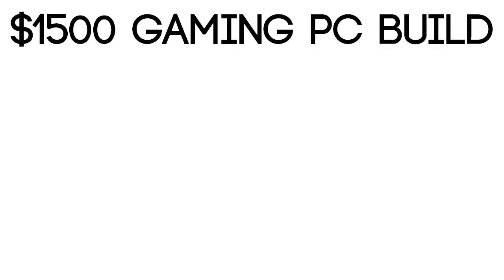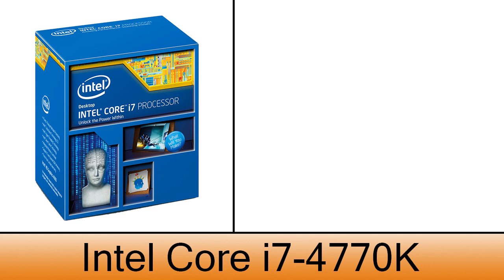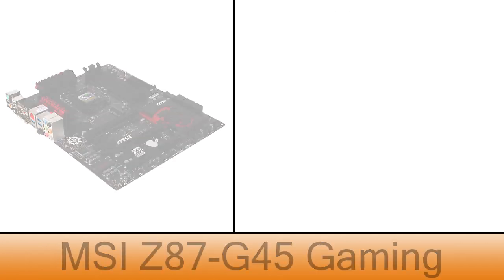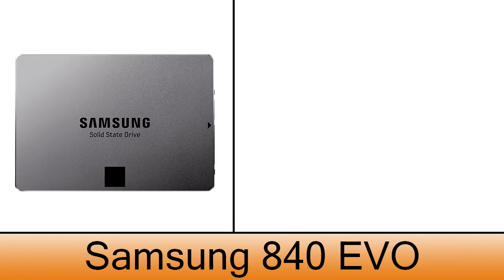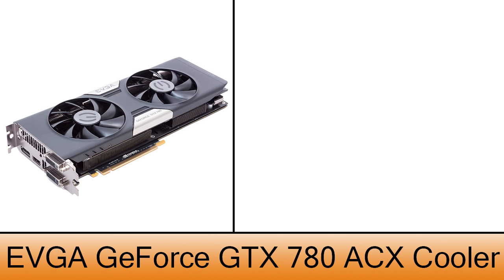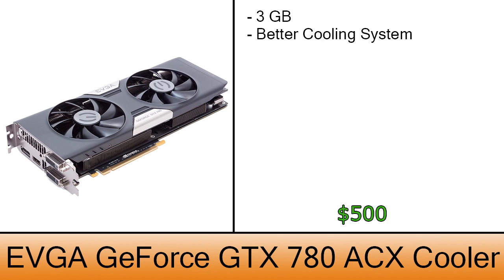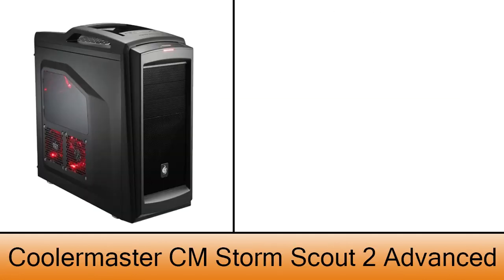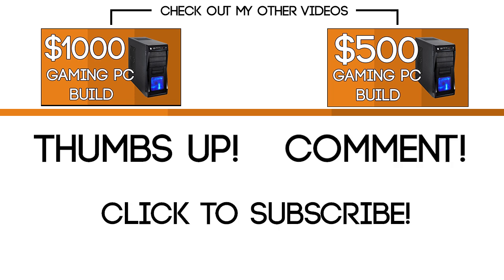Build a Gaming PC - $1500 - January 2014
Build a gaming pc for 1500 dollars to run every game released this year in max settings, also this build won't be needing upgrades any time soon. Part list below

THANKS!